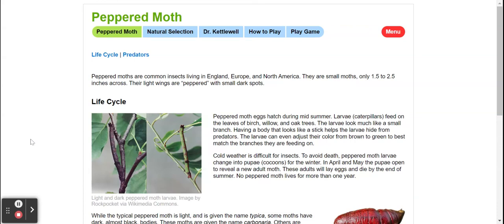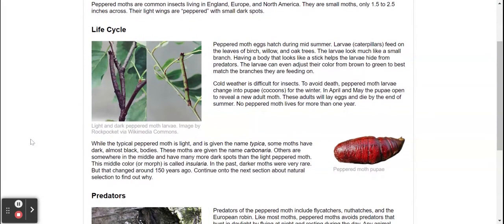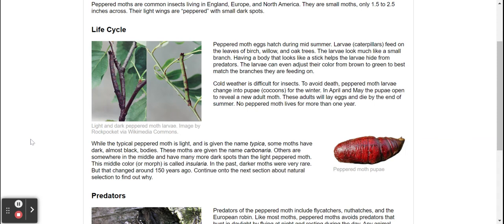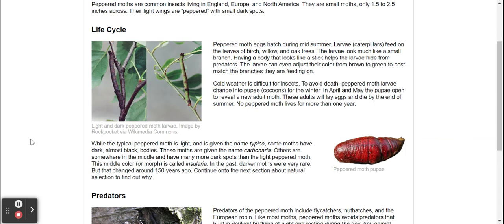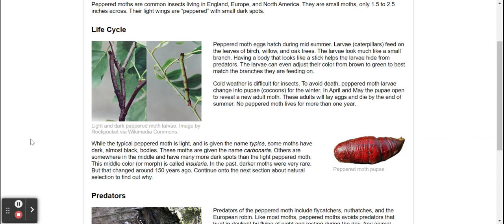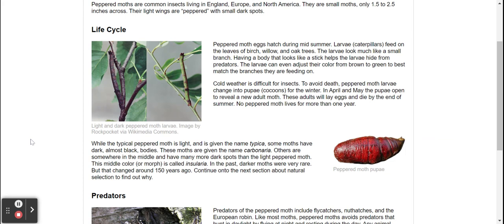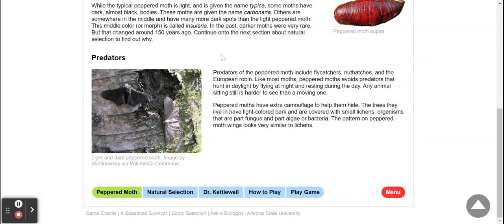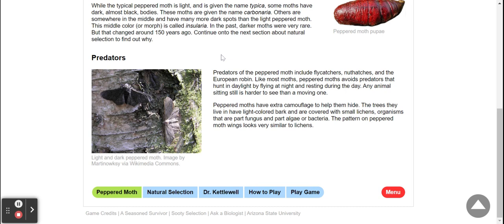Peppered Moths: Life Cycle, Predators